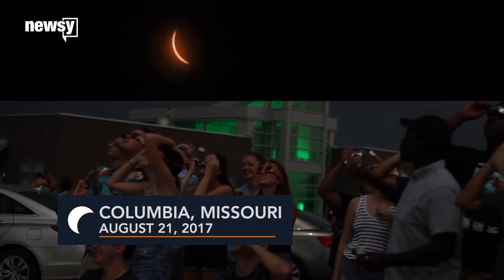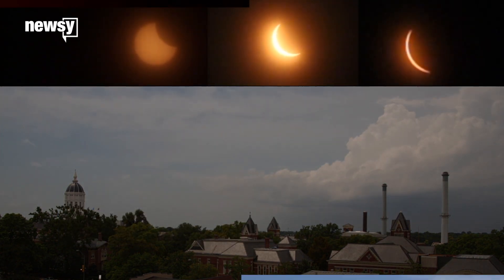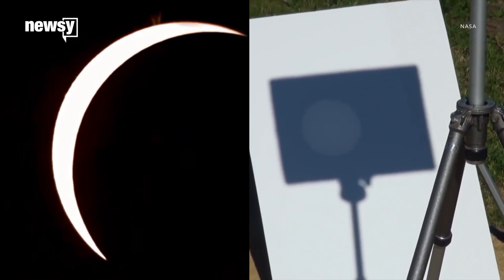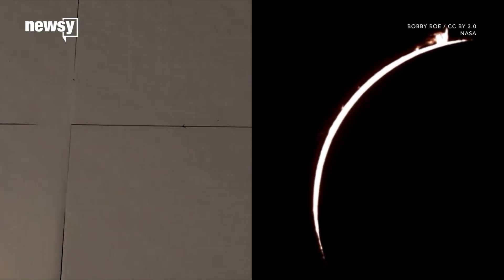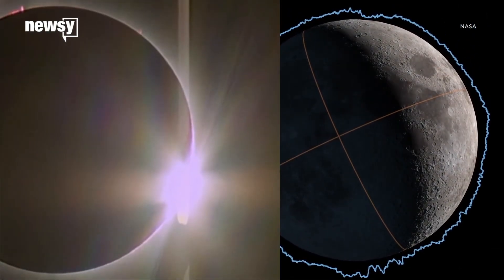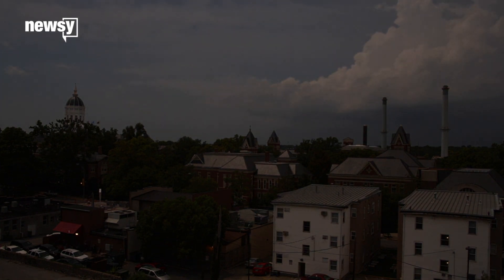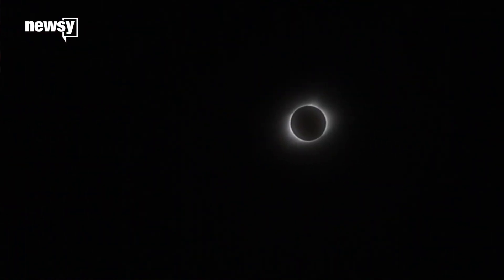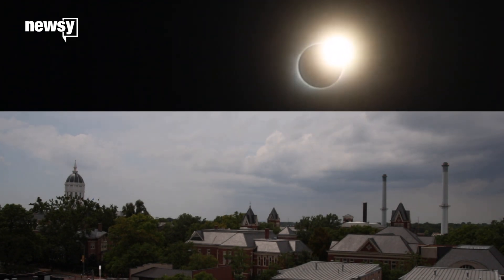What you see and hear during an eclipse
If you weren't in the path of the total solar eclipse, here's what you missed.